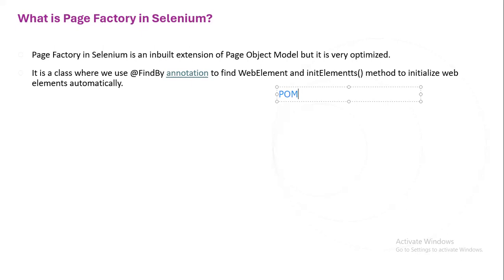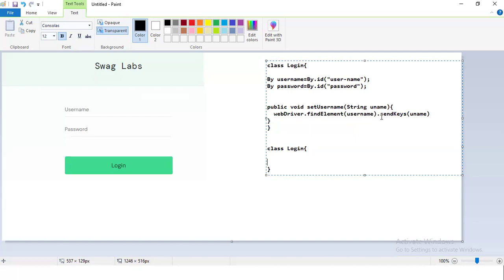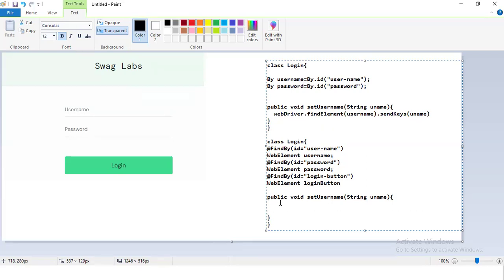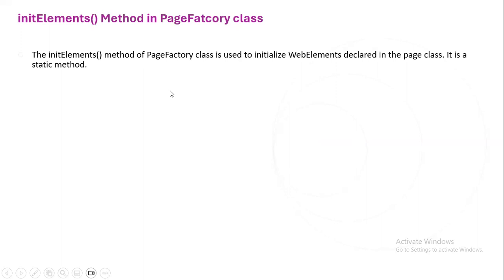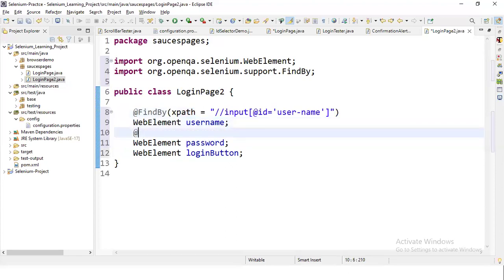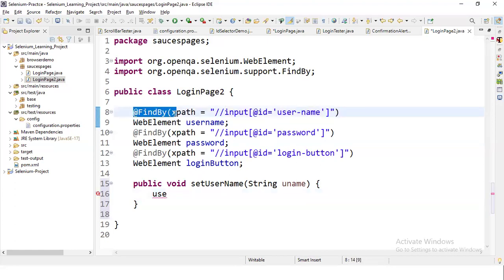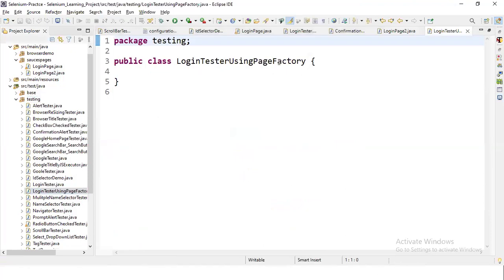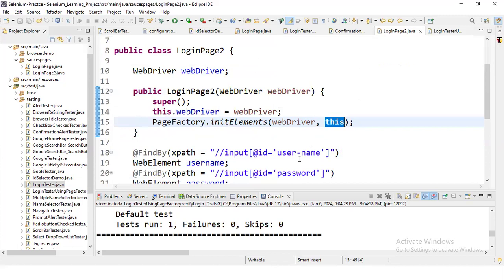Selenium WebDriver Tutorial #17 - Page Factory in Selenium